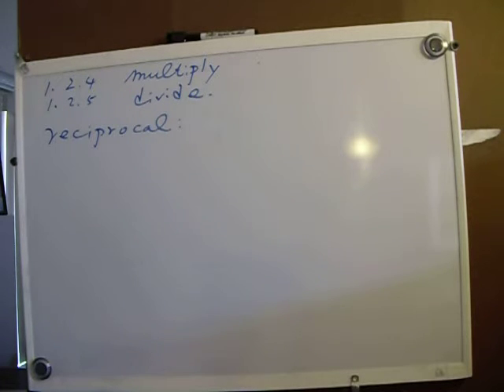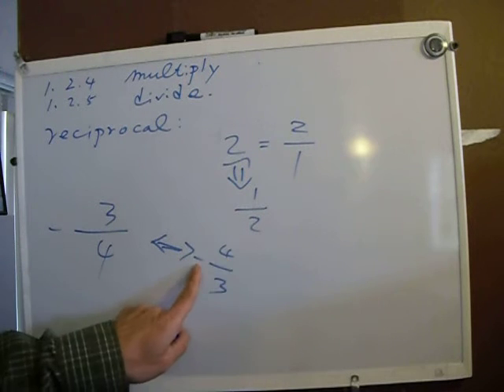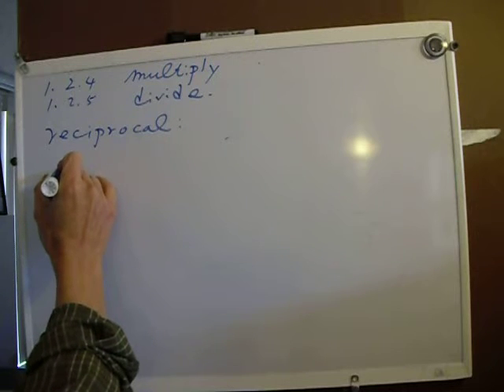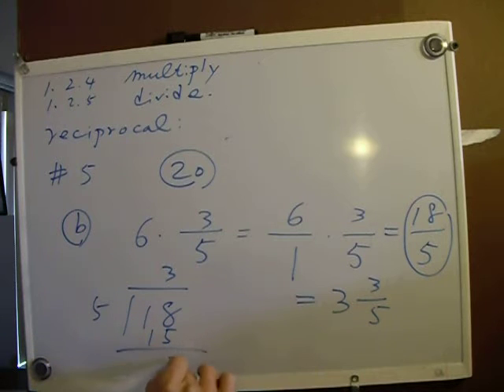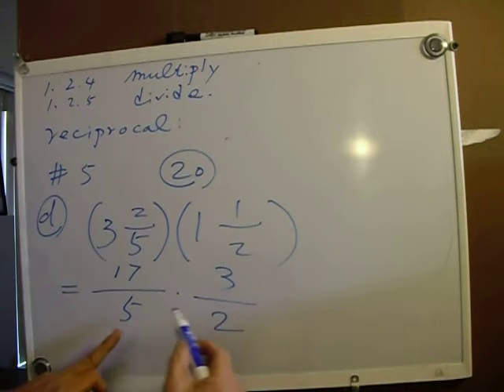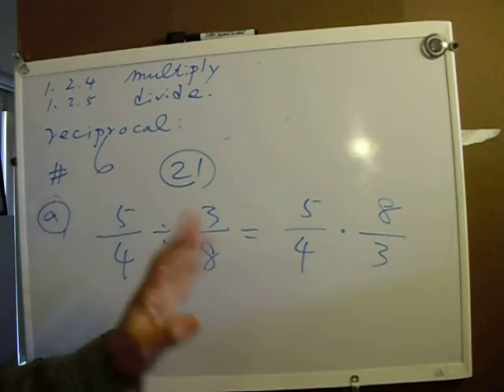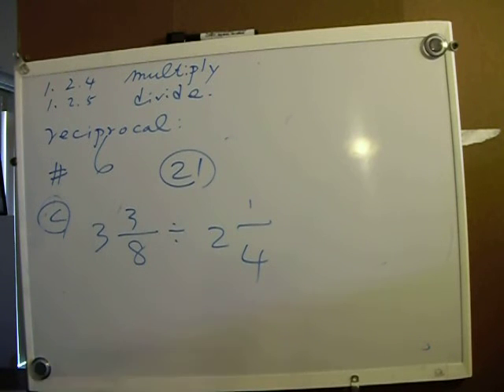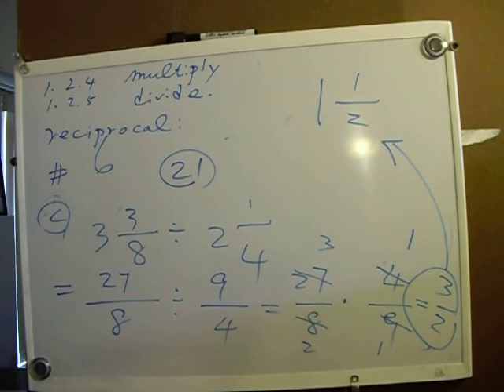1.2.4~5(Spring-10).AVI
Multiply(divide) fractions